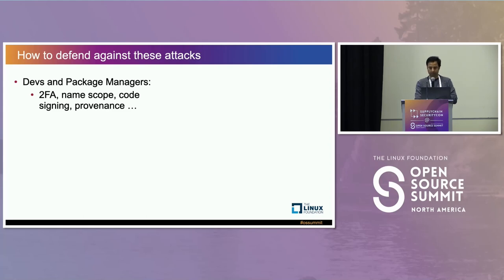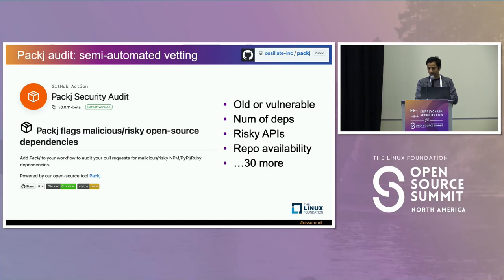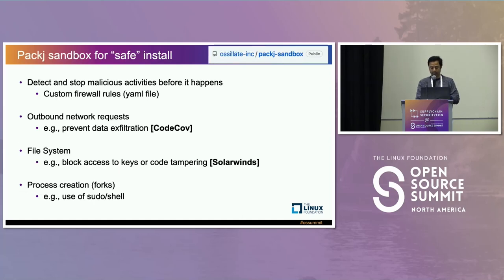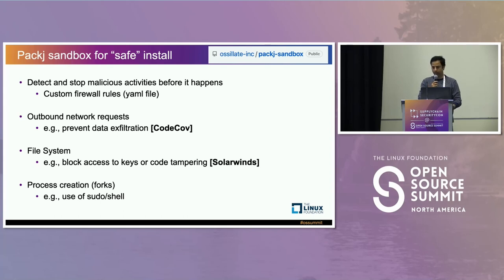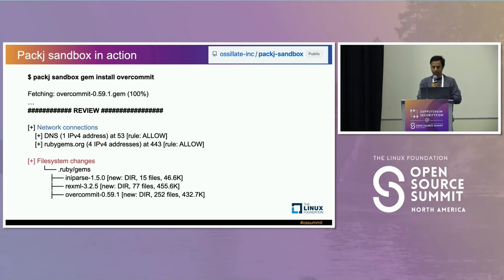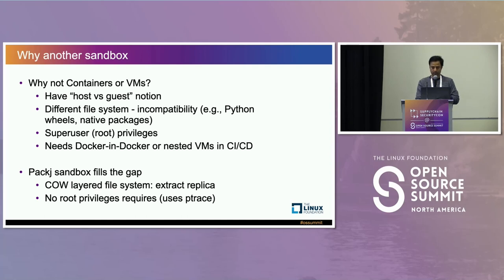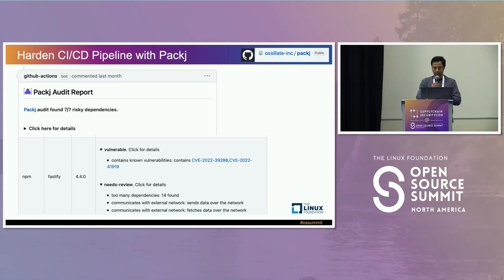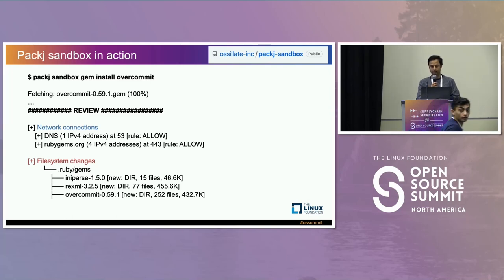Lightning Talk: Enabling “Safe” Use of Untrusted Open Source Dependencies... - Ashish BIjlani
Lightning Talk: Enabling “Safe” Use of Untrusted Open Source Dependencies with Sandboxing - Ashish BIjlani, Ossillate, Inc.

According to a recent academic study, a whopping 93.9% of malicious NPM packages use at least one install script to execute malware. As such, developers repurpose existing sandboxing tools such as Docker and Virtual Machine for isolated and “safe” installation of packages. However, these tools provide a new file system (guest), which must be an exact replica of the host to avoid any incompatibility issues arising from compilation of native extensions used by packages. Moreover, they require superuser privileges, which could allow malware to exploit the OS kernel/hypervisor and persist malicious code.

This talk presents a novel tool, called Packj sandbox. It offers a lightweight isolated environment for “safe” installation of untrusted open-source packages. It does not require superuser privileges, is compatible with installation of packages containing native code and easy to use. It creates a network firewall and an isolated filesystem layer by interposing on system calls with ptrace and re-writing system calls arguments as per custom sandboxing rules. Rewriting ensures that all file system modifications are confined to an isolated layer. At the end of the installation, the user can review all changes before committing to the host to actually install the package.